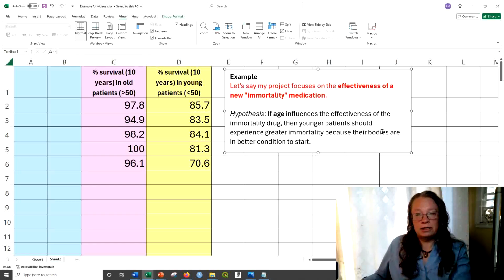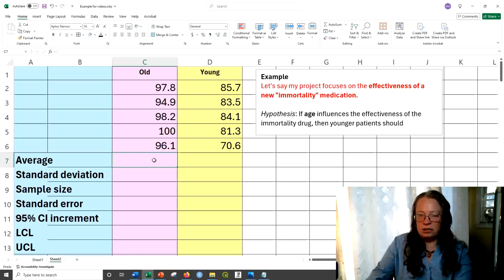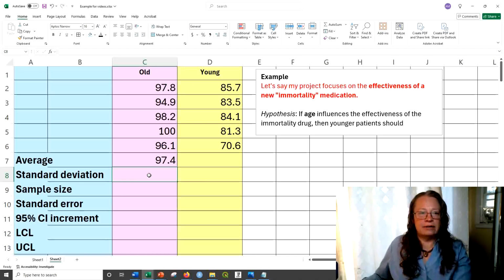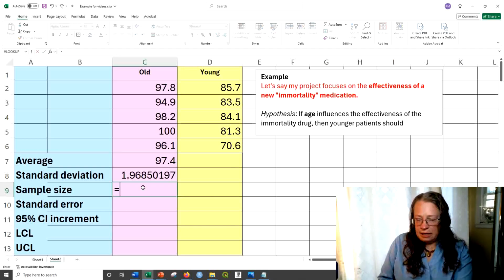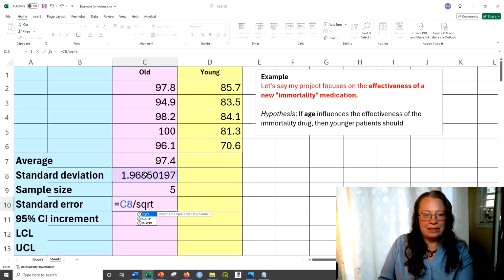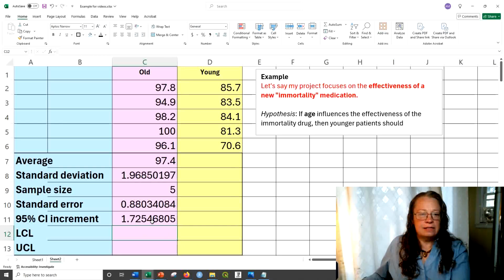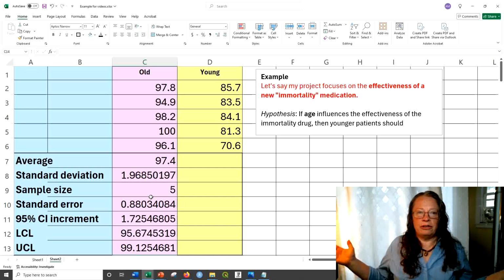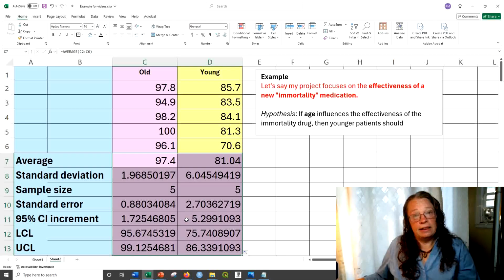Computing the 95% confidence interval for the mean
Guidance for Junior Seminar Students on how to compute a 95% confidence interval of the mean for the data analysis component of their course projects.